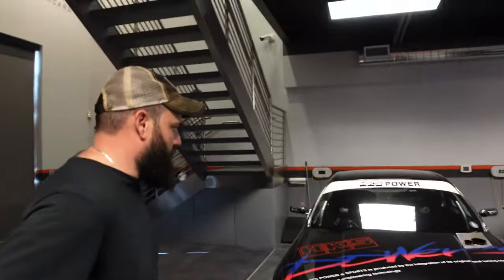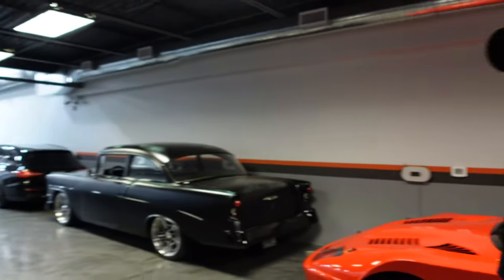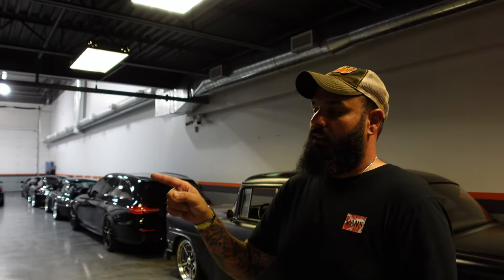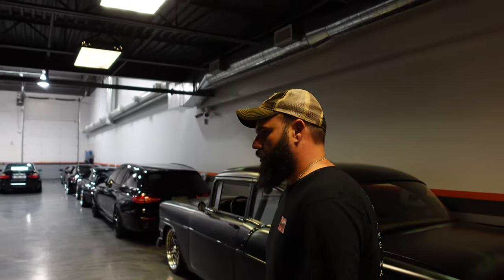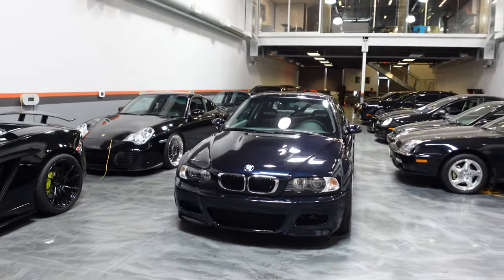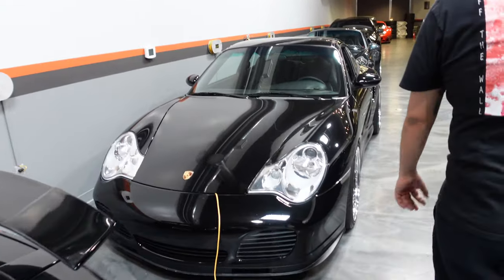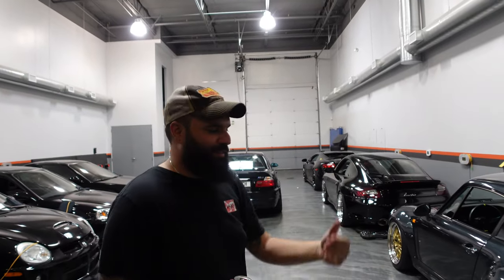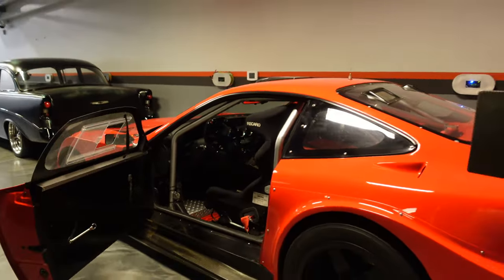Secret $3M Supercar Collection Tour!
Jordan (IG: @lowballergtr) has one of the most unique and amazing collections I have ever seen! Filled with cars ranging from JDM legends, to American muscle to some Euro classics. During my last visit to Arizona we had the awesome opportunity to stop by his garage and get a full tour and learn about some of the cars in his collection. Highlights include the HKS R33 GT-R demo car built for 0-330 km/h speed trails, one of the extremely rare MotoRex legal R34 GT-R V-Spec II's, a Viper ACR Extreme, Twin Turbo gated manual Lamborghini Gallardo, CLK63 AMG Black series and so many more! Oh...and the world's craziest Ferrari 550!!! Enjoy this vlog and garage tour and definitely give Jordan a follow on Instagram!